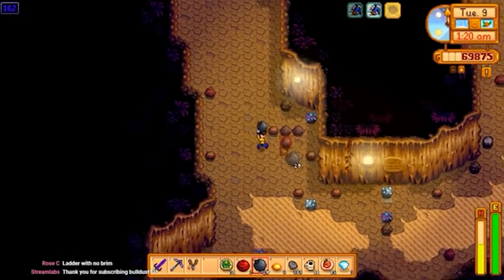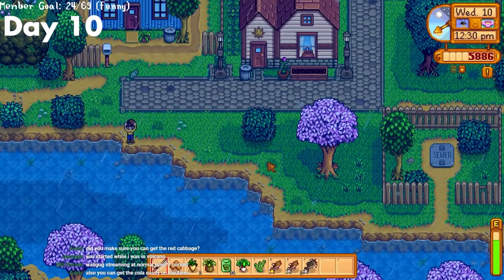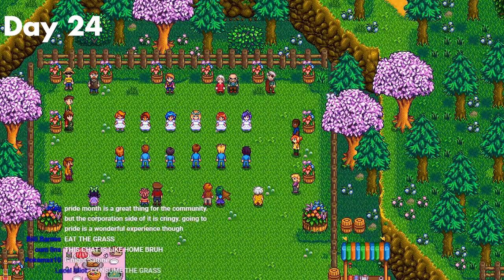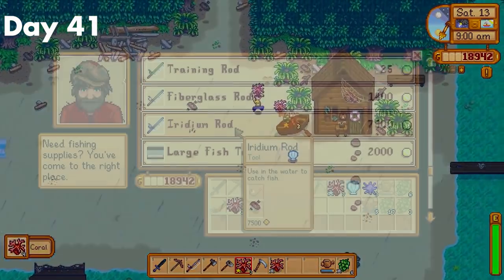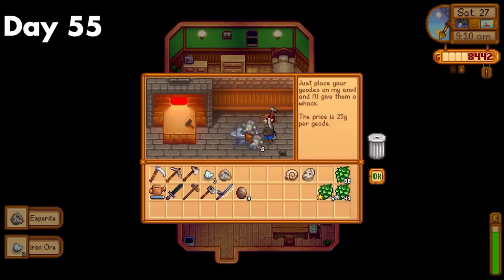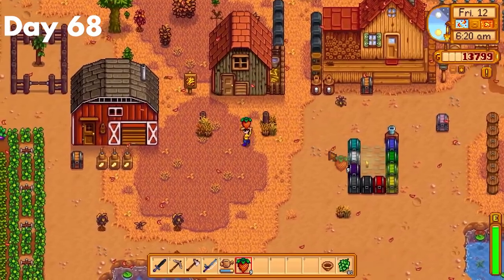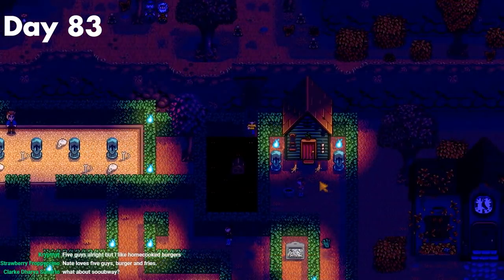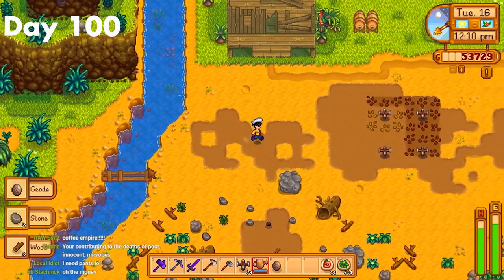Can I Beat Stardew Valley In 100 Days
I played 100 days of Stardew Valley. This video took about 25 hours to record and probably around 30 to edit, easily the longest video and the most I've ever tried on a video so I really hope you enjoyed.